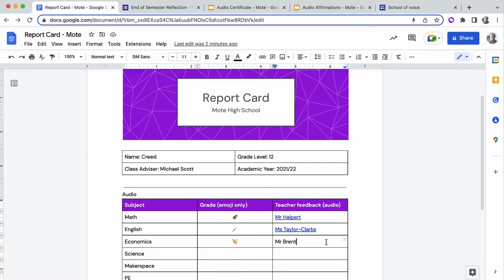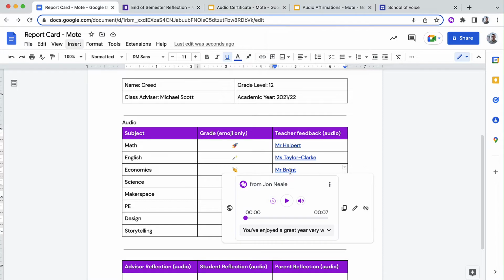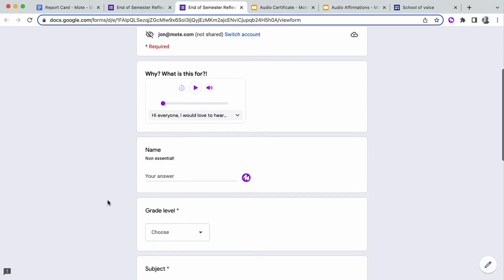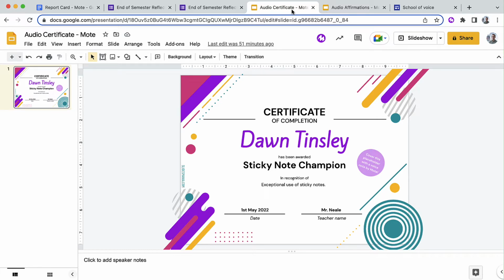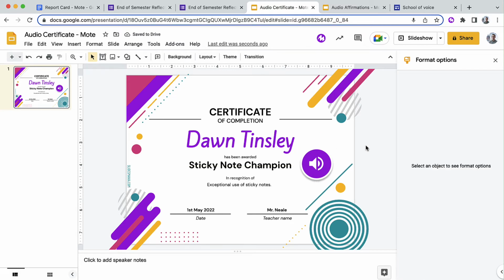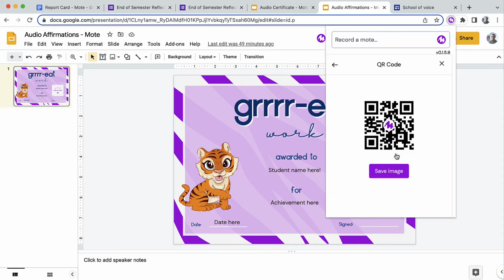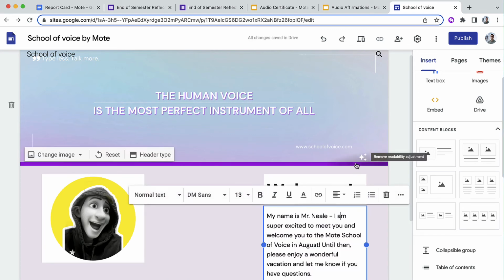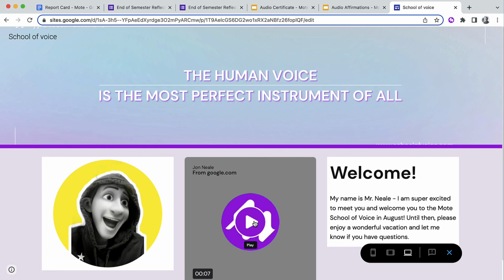5 ideas to use audio in end of semester/year activities with Mote!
5 end of year audio activities from the Mote blog!
Audio Report Cards 00:05
Audio Reflections 01:30
Audio Certificates 03:23
Audio Affirmations 04:49
Audio into Google Slides 06:18